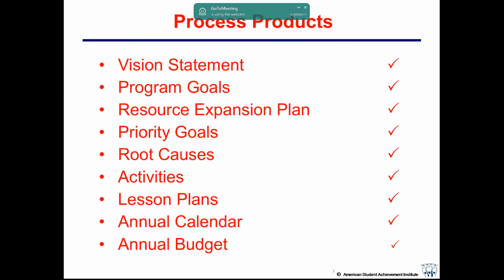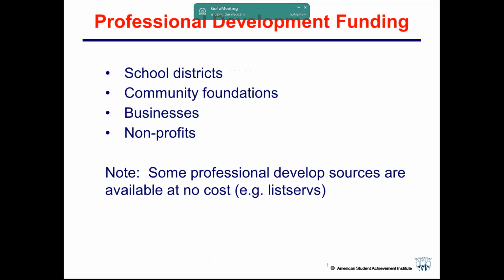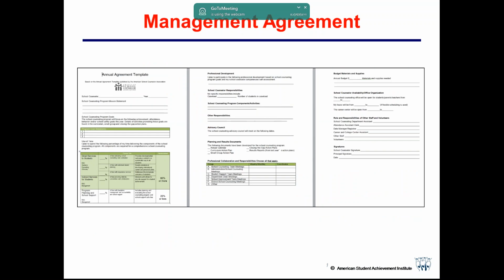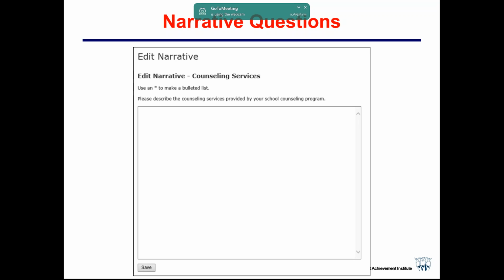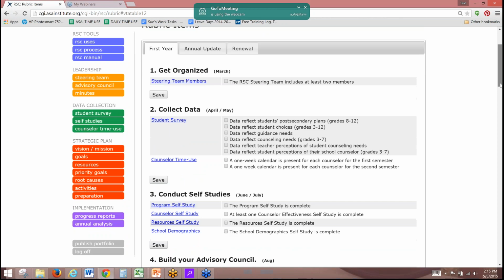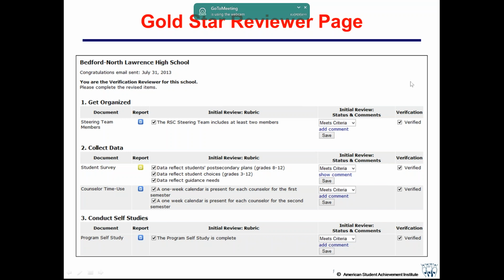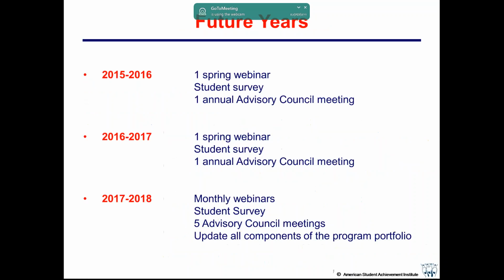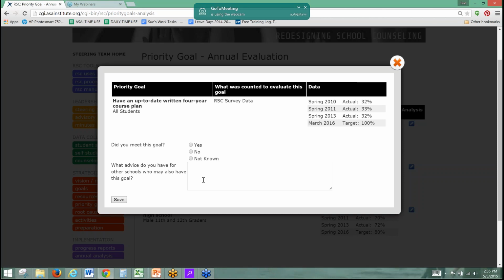RSC: First Year - May Video